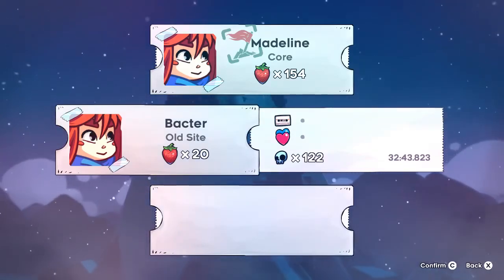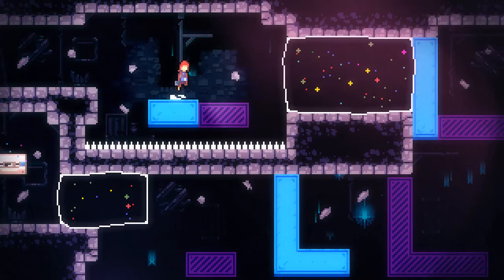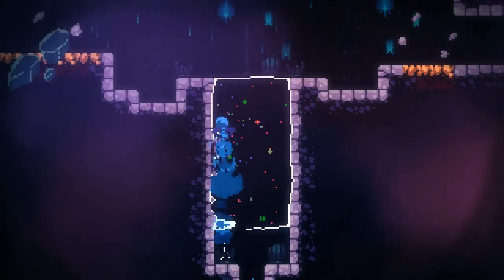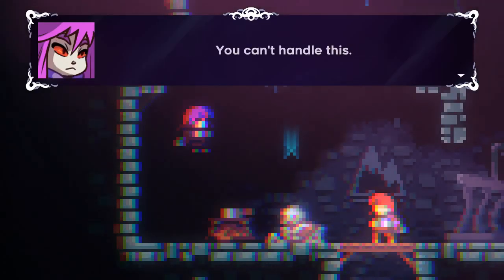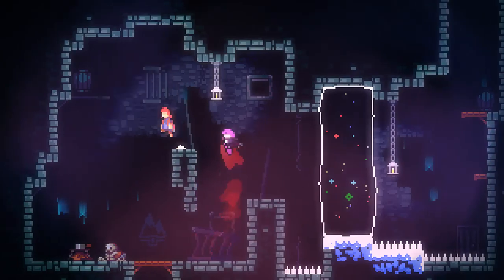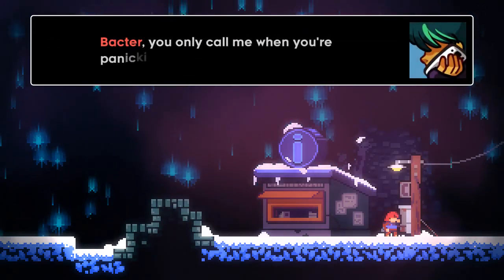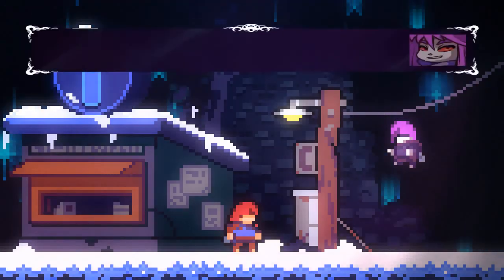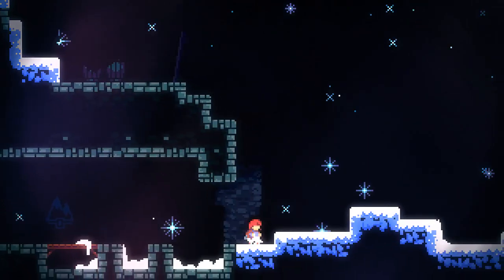Let's Play Celeste! 2 - Old Ruins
Bacter in the sky, with Strawberries!